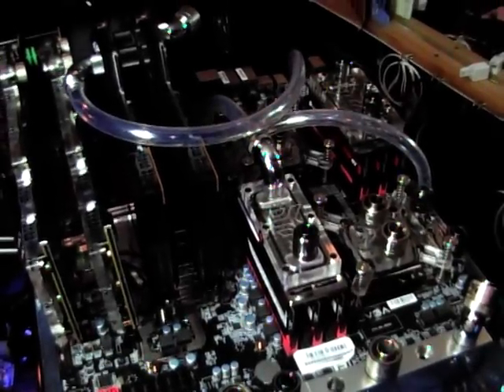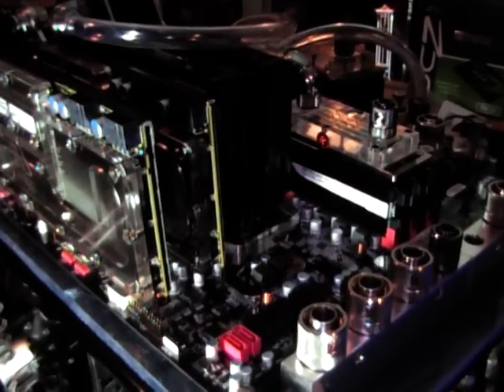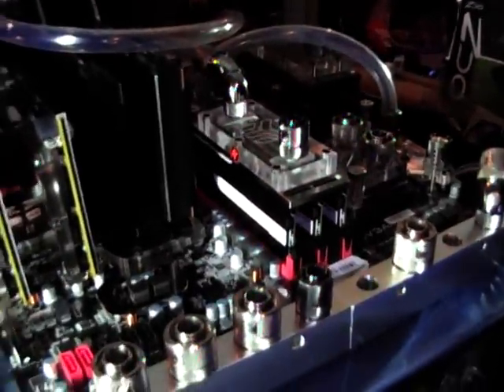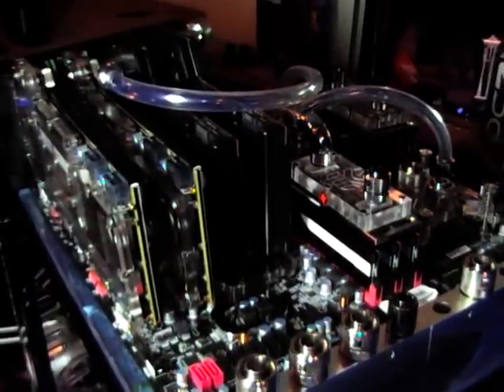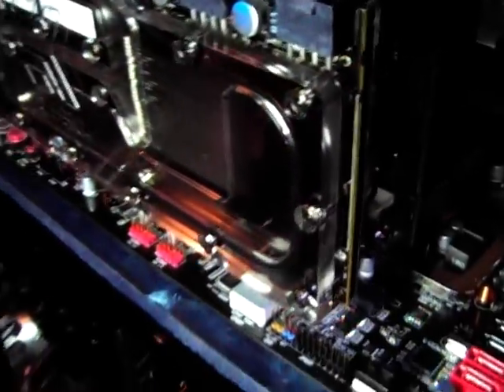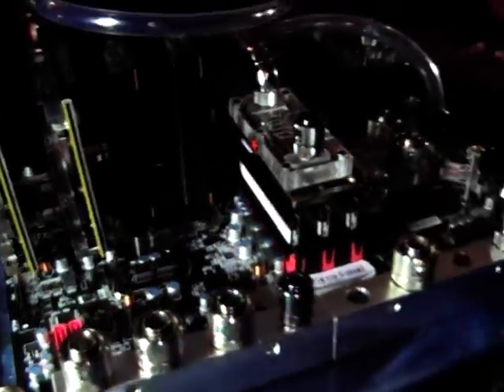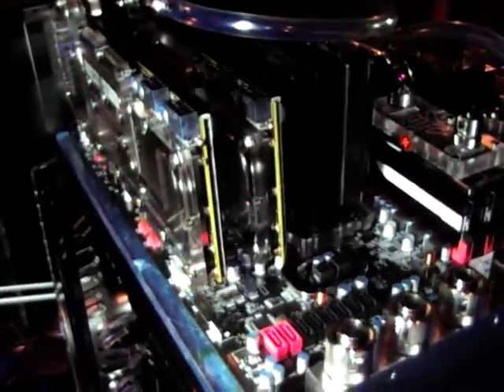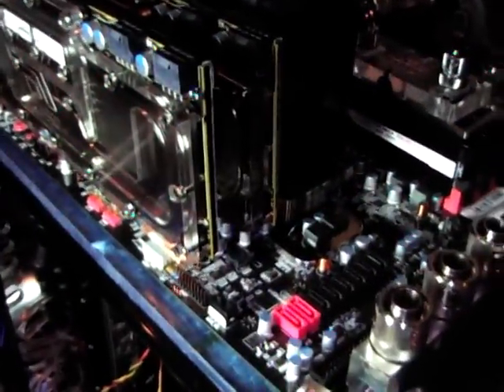oil cooling results i7 990x hd6990 crossfire.MOD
results of running mineral oil through EK heat exchangers,crysis 2 max settings ,i7 at over 4.5 ghz, hd6990 on 2nd bios setting in crossfire ,65 to 70c,  Furmark multiple graphics temps creeping to 90c,also prime95 i7990x creeping to 90c at over 4.5ghz ,only equalling good air cooling except for no helicopter sitting in seat next to you,but rig was almost silent  causing ek equiptment no problems at all excellent components,, MOCAL OIL PUMP developed a leak internally .